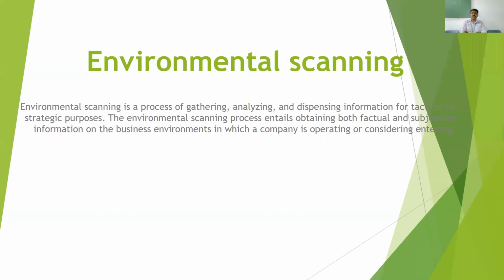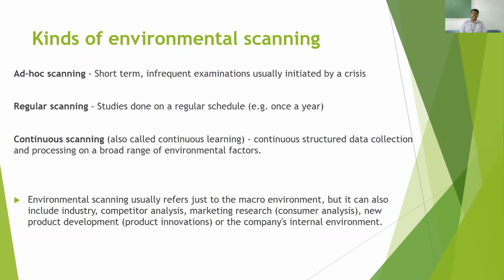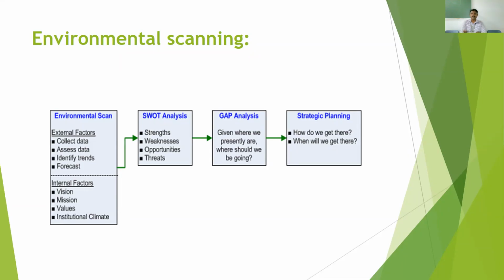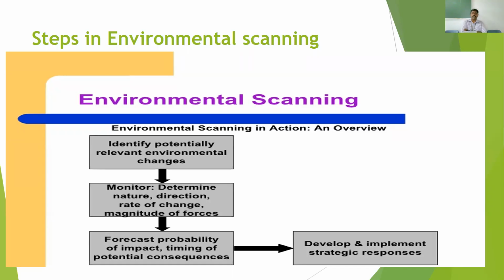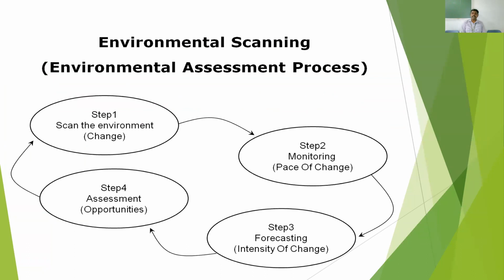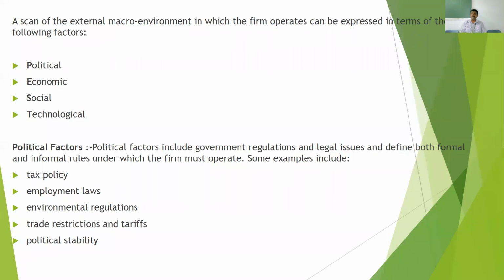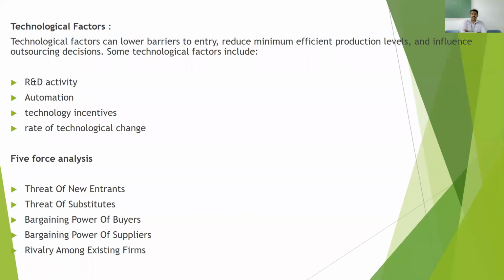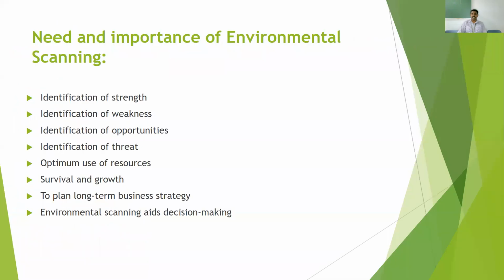Environmental Scanning - Marketing